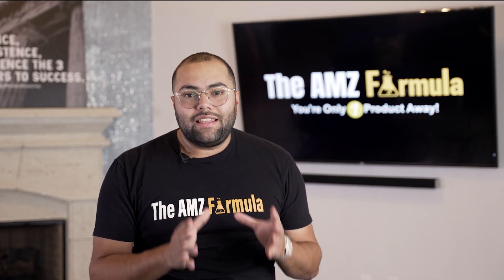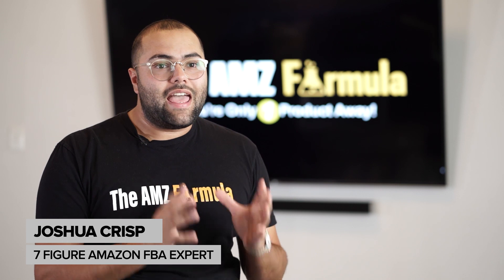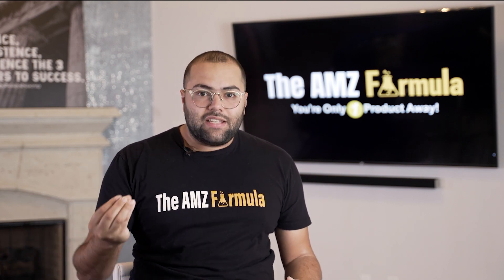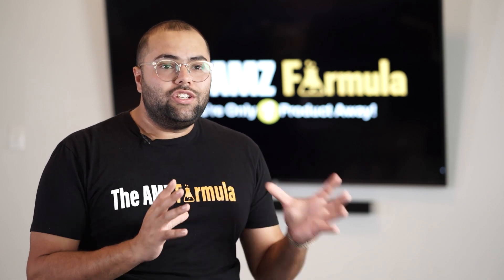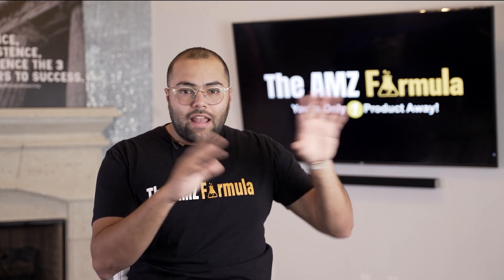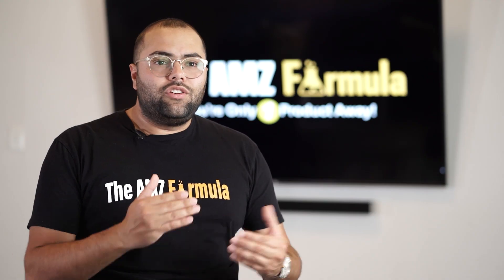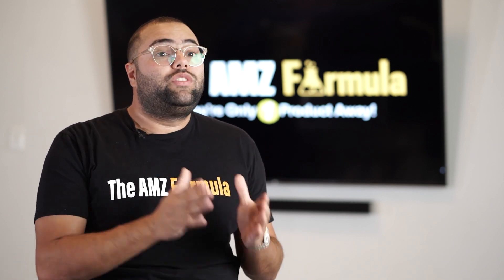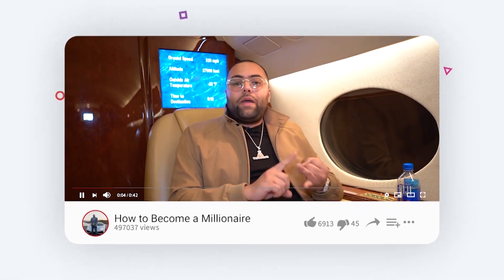How Do You Improve Amazon SEO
In this short video I discuss how you can improve Amazon SEO. First, we need to understand SEO is short for Search Engine Optimization.

The way you make a lot of money on Amazon is through organic sales. You get organic purchases by increasing your listing rank through SEO. The key to increase your rank is make sure your listing and account are optimized properly.

FREE Training’s & Case Study

🚀 Interested in me and my team building you an Amazon business or mentorship with me?

My Programs